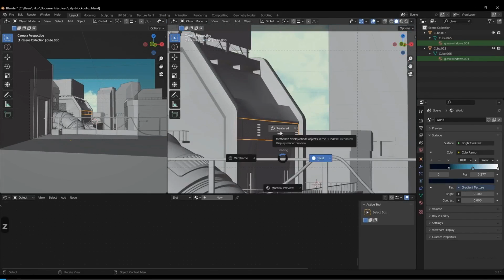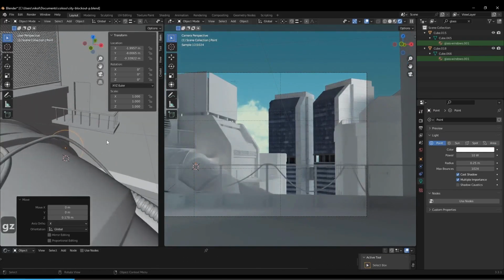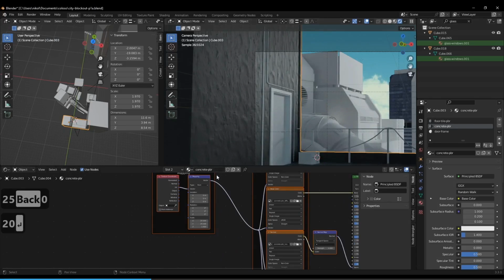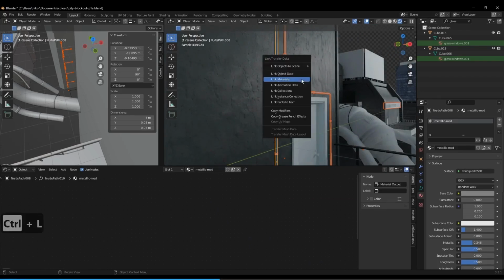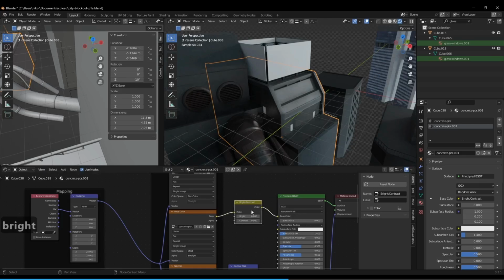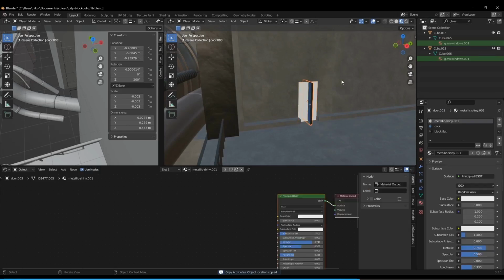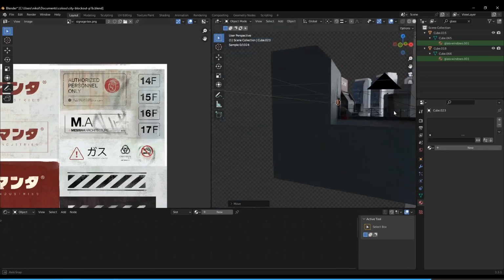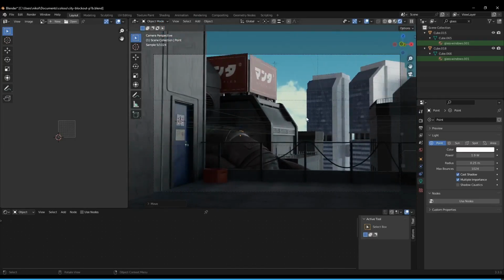07 Texturing and Lighting Your Scene